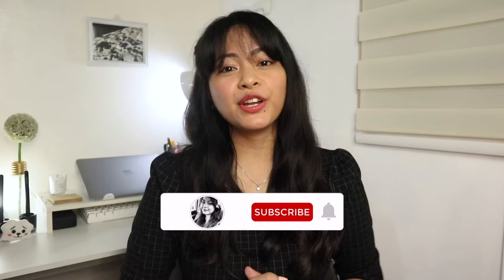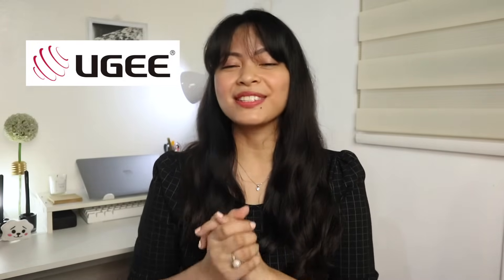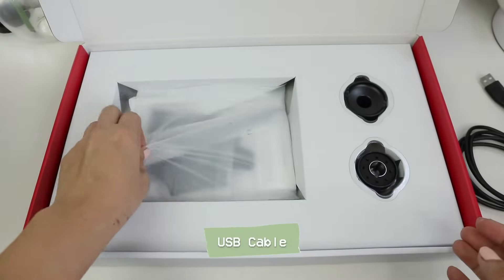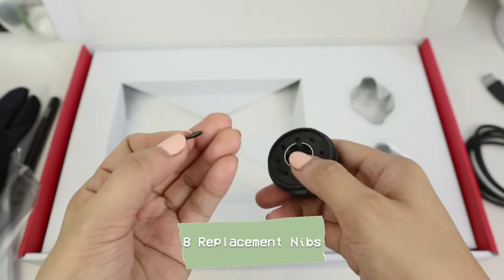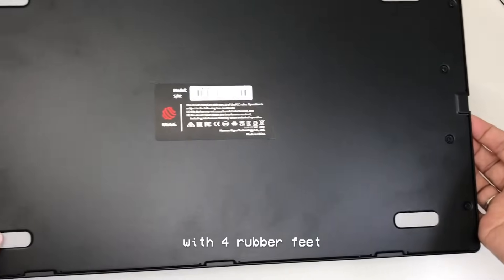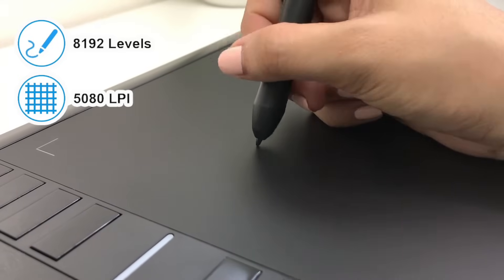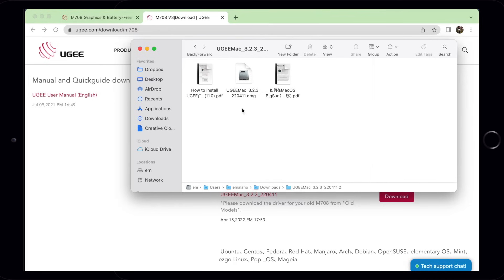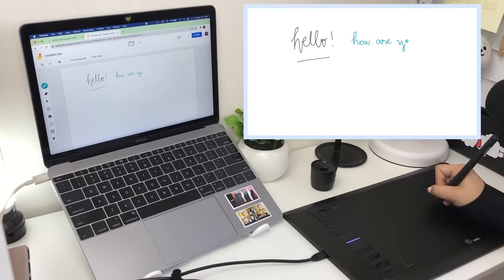UGEE M708 V3 Pen Tablet (Unboxing, Installation & Testing on Apps) ❤︎ | Emmy Lou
☪︎ hi everyone! 👋🏼
In this video, I’ll be unboxing a graphics pen tablet that’s compatible with Windows, Mac, Chrome and Linux—and this is UGEE M708. Please watch out for the full review on this soon!UGEE

👥 This is in collaboration with @ugee_official   ✩

✦ skip it ⏭
0:52 Unboxing
       1:46 Inclusions
       3:30 Specs
6:08 Installation
7:13 Testing on Apps
       7:17 Google Jamboard
       8:05 Microsoft OneNote
       8:41 Notability
       9:17 PDFelement by Wondershare
       9:36 Powerpoint
      10:06 Sketchbook
      10:29 Adobe Illustrator

✦ Pen Tablets🖊
☁︎Ugee Q6

↳ AliExpress (to purchase)

✦ Other Unboxing Installation & Testing Videos 📦

xoxo
emmy lou ❤︎